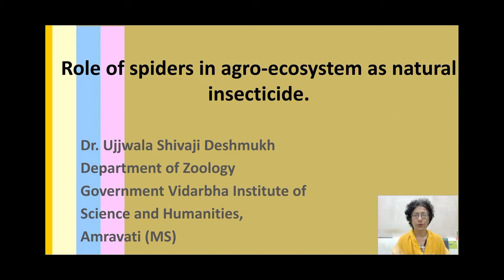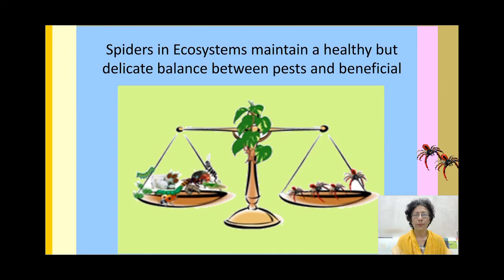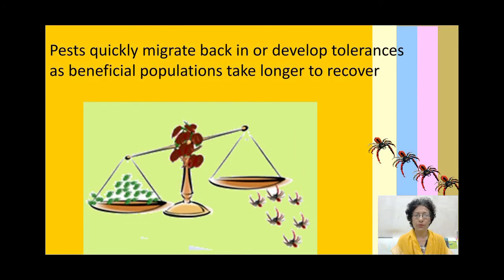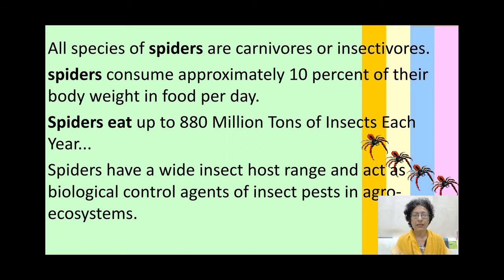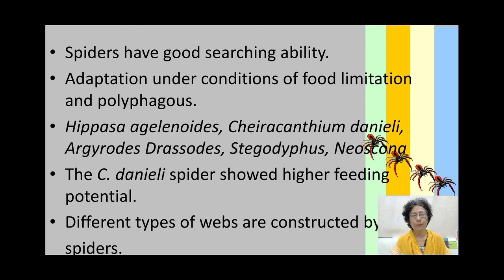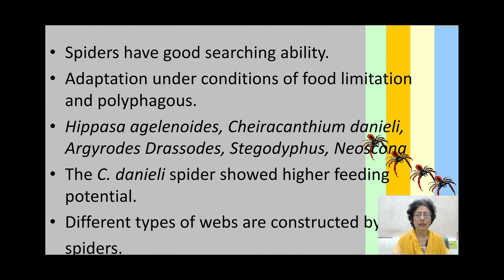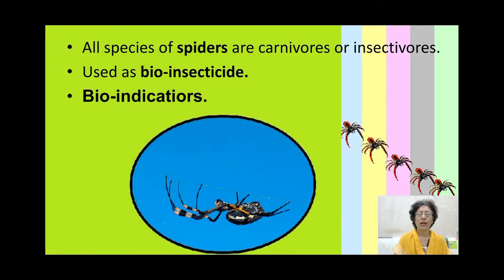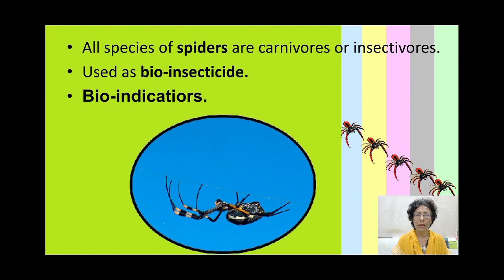15 A : Dr Ujjwala Deshmukh, Assistant Professor, GVISH, Amravati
Organiser's Desk